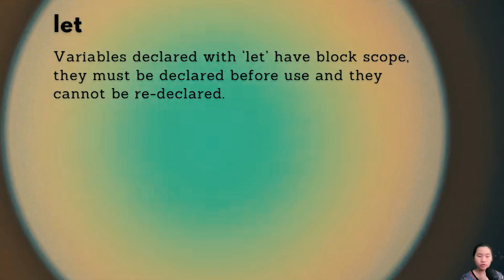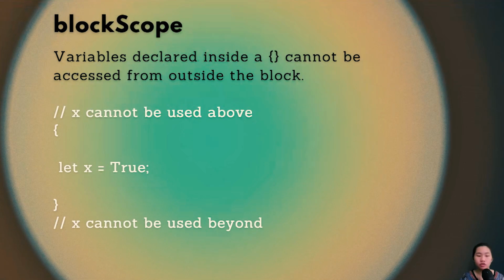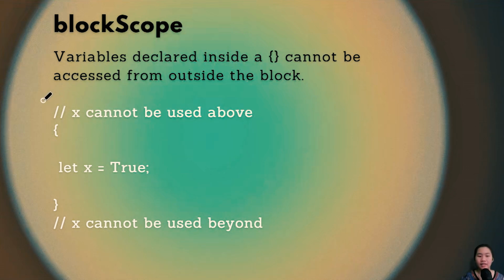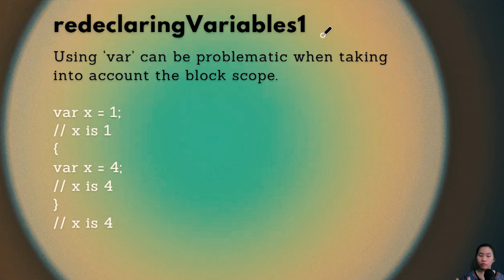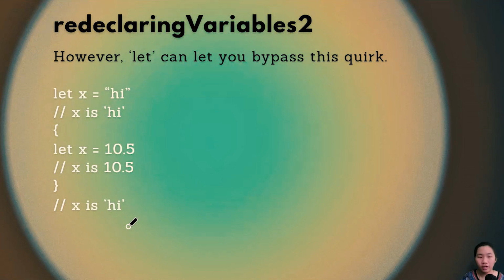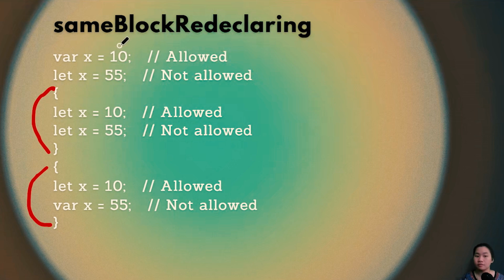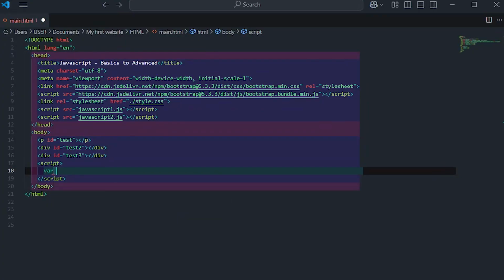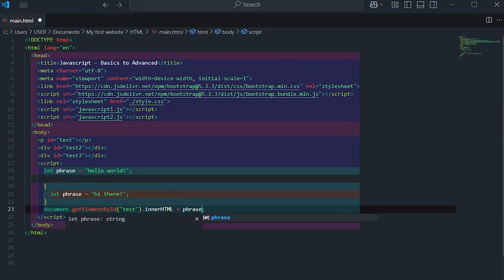Javascript 101 From Beginners To Advanced : Variables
Variable is the foundation that you start with whenever you plan on mastering a programming language. There are a variety of ways you can declare a variable in Javascript, not with 'var' alone.